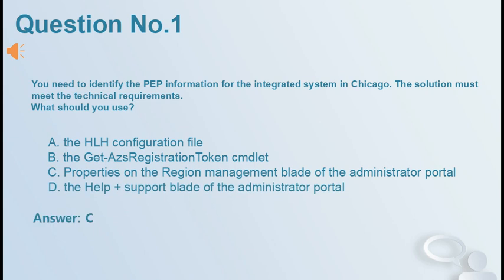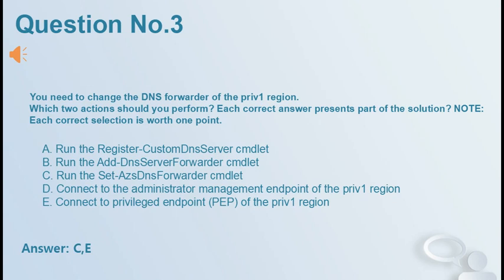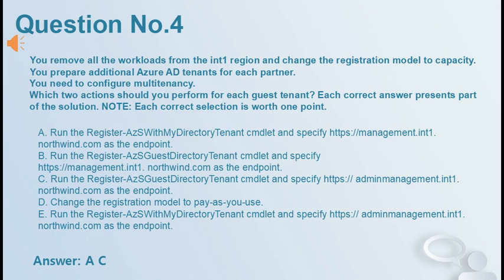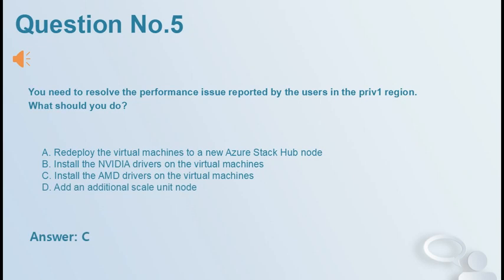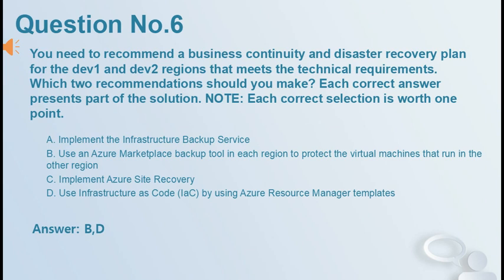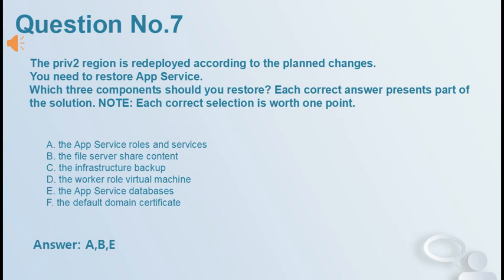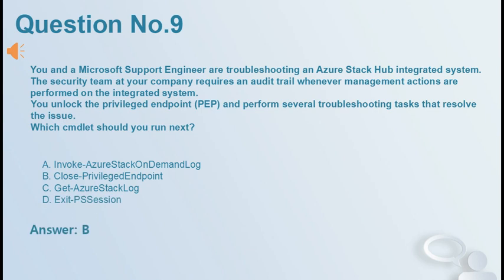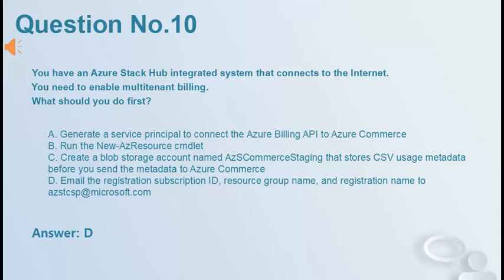New AZ-600 Dumps Questions For Microsoft Certified: Azure Stack Hub Operator Associate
Choose to take and pass AZ-600 Configuring and Operating a Hybrid Cloud with Microsoft Azure Stack Hub exam to achieve Microsoft Certified: Azure Stack Hub Operator Associate certification. New AZ-600 dumps questions will be your good learning materials online. We have collected 52 practice exam questions and answers to help you pass the exam with 100% passing guarantee.